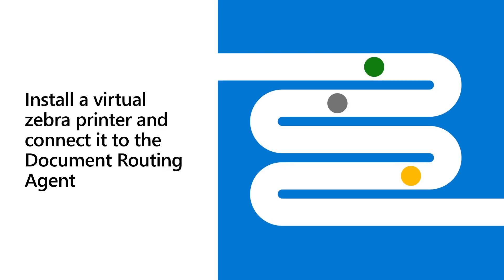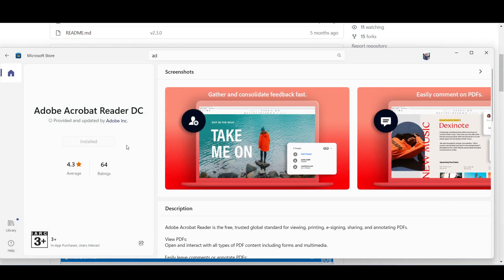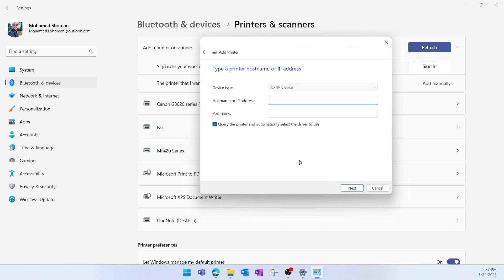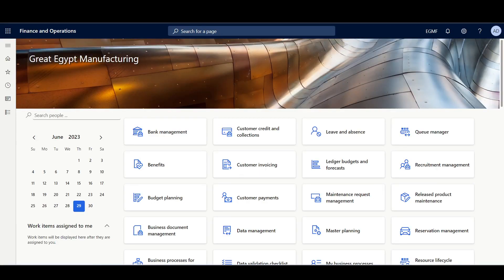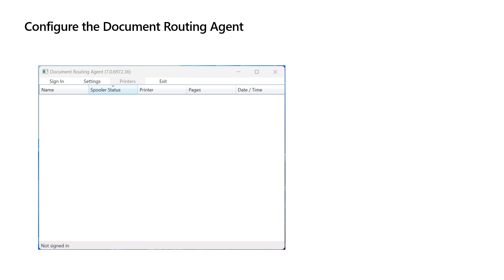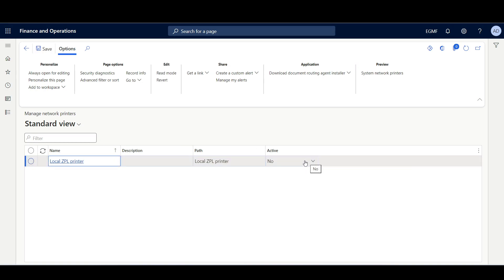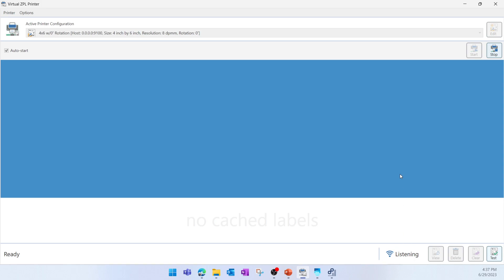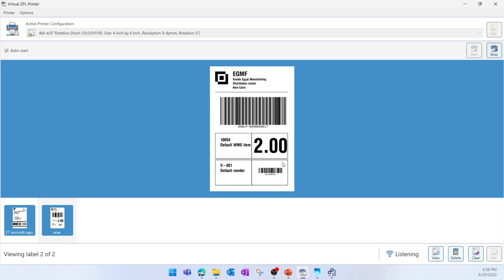Install a virtual ZPL printer and connect it to the Document Routing Agent in D365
00:00 Intro
00:11 Download and install MSI file
01:00 Configure a virtual zebra printer in windoids 11
02:48 Download and install the document routing agent
03:46 Connect the virtual zebra printer to the document routing agent
04:46 Test the virtual ZPL printer
06:42 Thank you